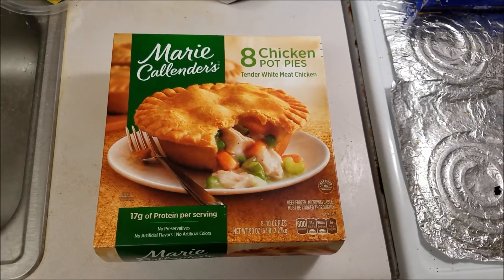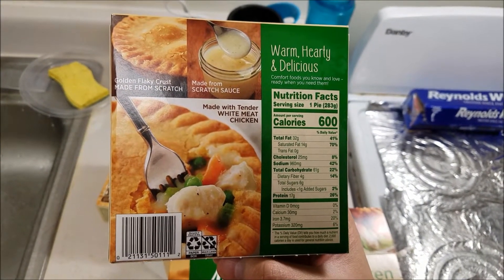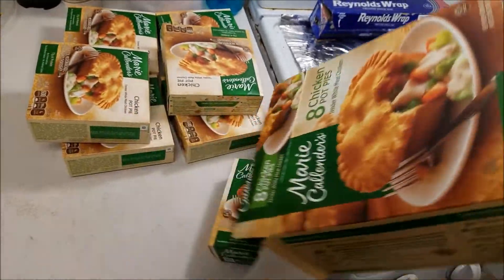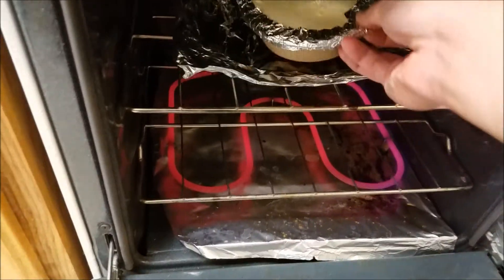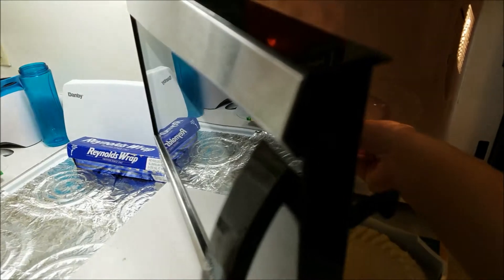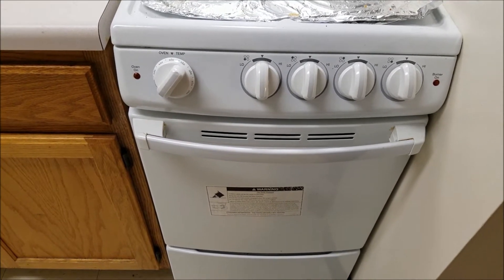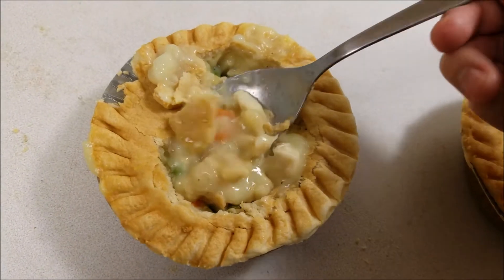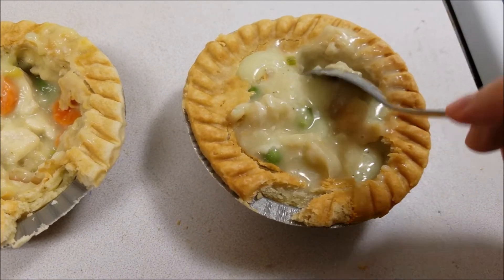Marie Callender's Chicken Pot Pie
Marie Callender's Chicken Pot Pie from Costco delivered straight to my dorm by Instacart.